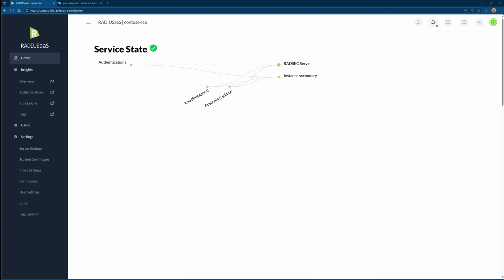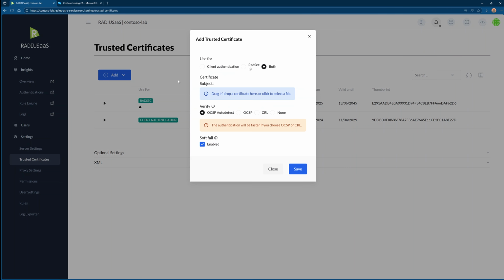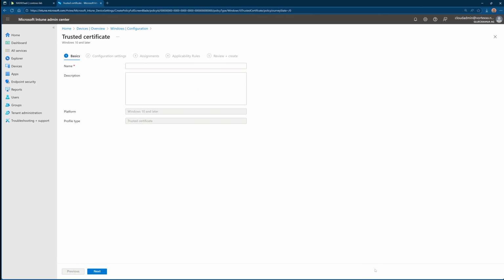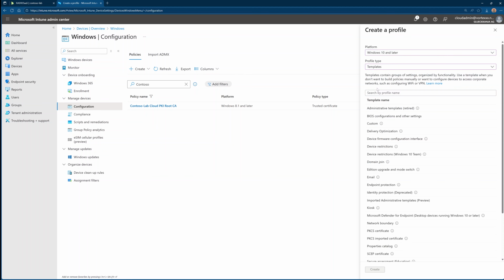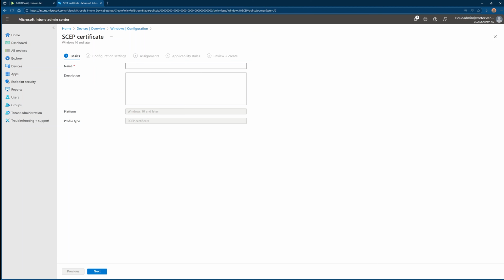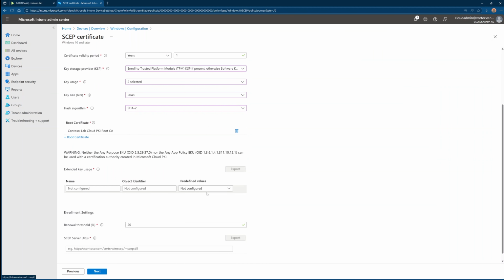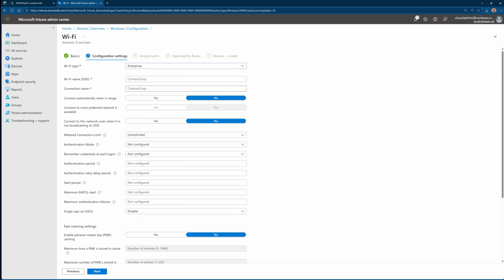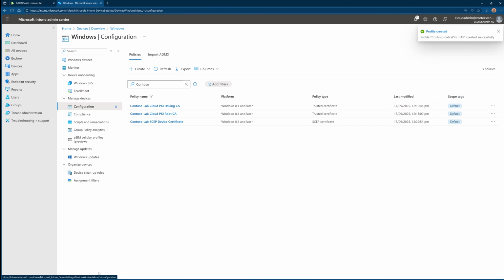Getting Started with RADIUSaaS: Microsoft Cloud PKI Integration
How to connect Microsoft Cloud PKI with RADIUSaaS for certificate-based Wi-Fi authentication, configured end to end in a single walkthrough.

– Uploading Root CA and Issuing Sub CA from Intune Cloud PKI to RADIUSaaS
– Configuring CRL distribution points for certificate revocation
– Creating Trusted Certificate, SCEP, and Wi-Fi device configuration profiles in Intune
– Setting up EAP-TLS authentication against your RADIUSaaS instance

Worth knowing: Microsoft Cloud PKI cannot issue TLS server certificates. RADIUSaaS covers this with a built-in Customer CA, so you do not need to bring your own.